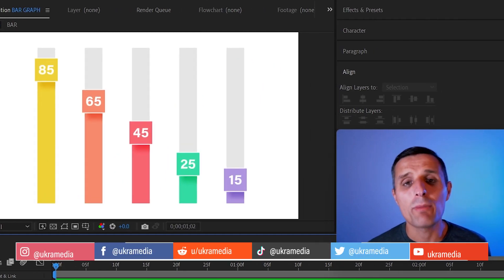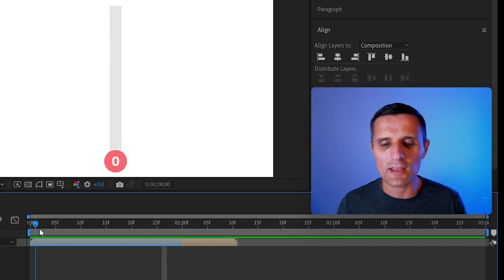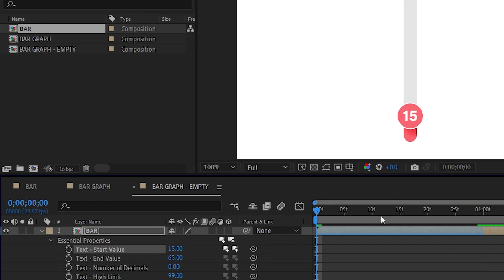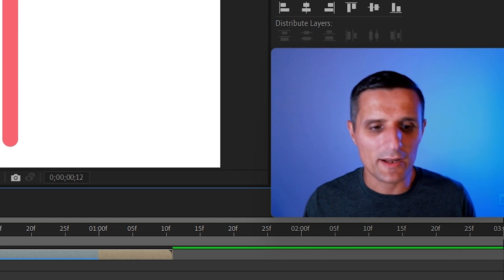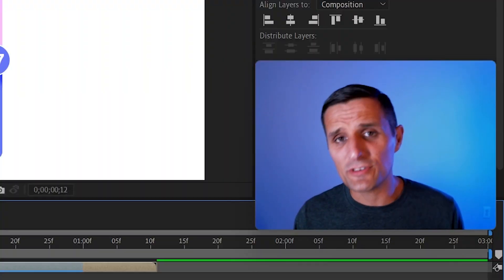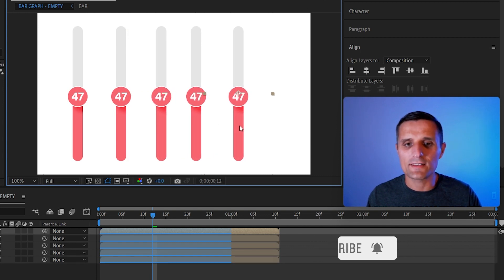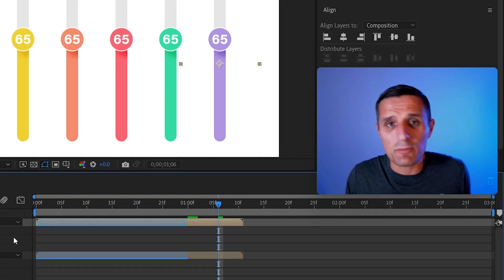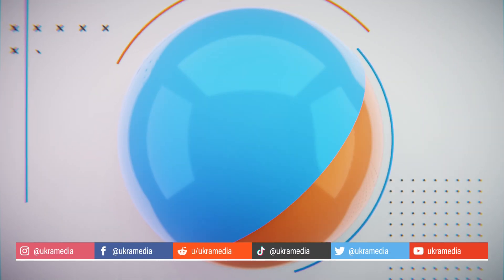How to Create a Responsive Bar Graph in After Effects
/// About:
     In this video, we're going to be creating a stunning and fully responsive bar graph using Adobe After Effects and a free template that I've created with expressions. This template is easy to use and customize, making it perfect for data visualization in your video projects. Whether you're a beginner or an experienced After Effects user, this tutorial will take you through all the steps you need to create a professional-looking bar graph in no time. So let's get started!